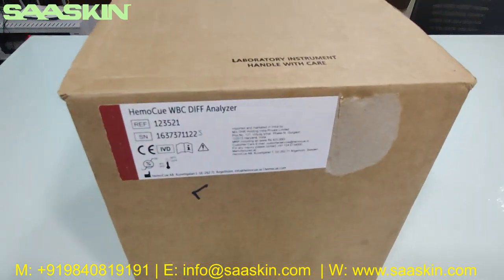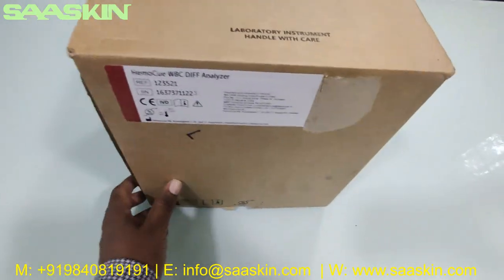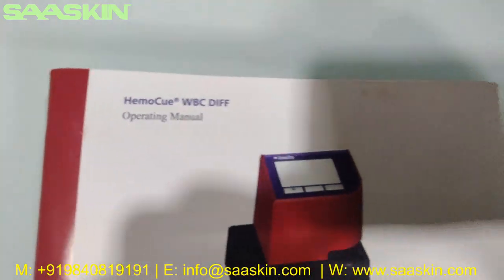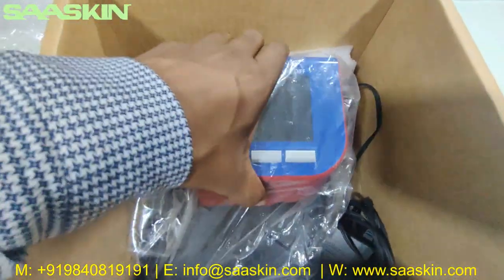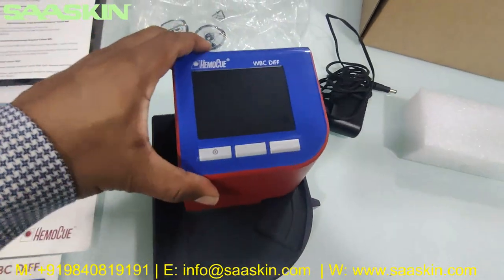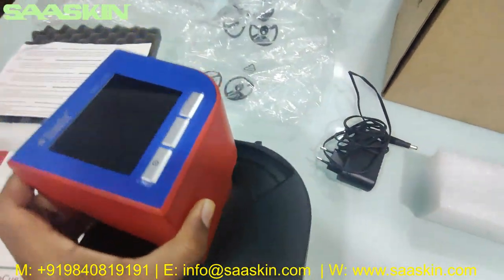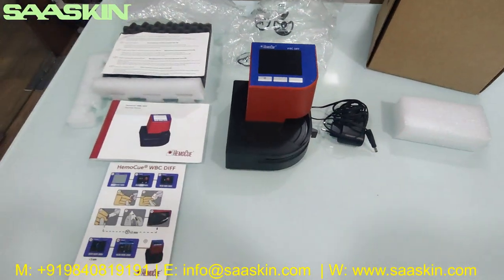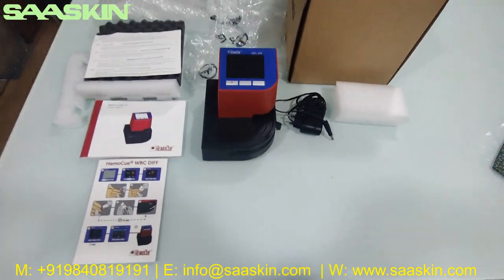HemoCue® WBC DIFF System | UNBOXING | SET-UP | MEASURE | CLEANING | #123501 | Point of Care Testing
The HemoCue WBC DIFF System is an in vitro diagnostic system designed for quantitative determination of white blood cells. The system provides values for a total white blood cell (WBC) count and a 5 part differential WBC count, including neutrophils, lymphocytes, monocytes, eosinophils and basophils.

The HemoCue WBC DIFF System gives you access to white blood cell count while your patient is still in the exam room. That makes it possible to completely shift the way you work — not only enabling faster care, but also saving valuable time and money with a more streamlined workflow.

The HemoCue WBC DIFF System makes it possible to get not only lab-accurate white blood cell counts but also five-part differentials at the point of care. In just five minutes, you have accurate counts for neutrophils, lymphocytes, monocytes, eosinophils and basophils.

Fitting seamlessly into a variety of clinical applications and even remote field clinics, the benefits are clear.

Immediate WBC DIFF counts can mean the difference between waiting and taking action at the point of care — helping you move from assessment to treatment within minutes rather than hours or days.

Answers right when you need them :
- Lab-accurate results in minutes
- Faster treatment decisions and streamlined workflow
- Easy to use by non-laboratory personnel after a brief training
- Capillary or venous samples

Accuracy for confident decisions:
- Factory calibrated with no further calibration needed
- Unique software for internal QC
- Automatic warning for unidentified cells